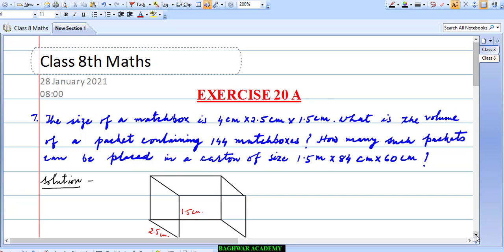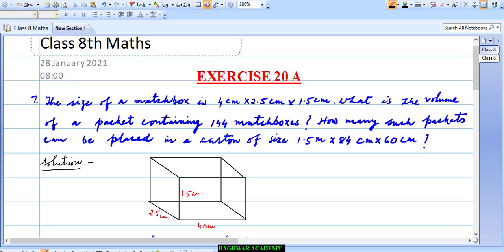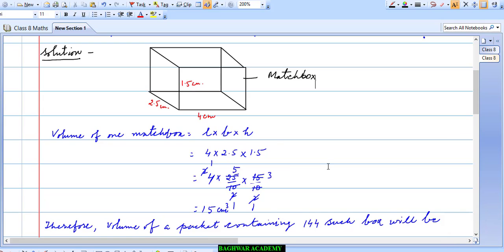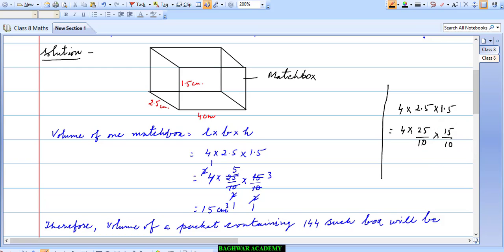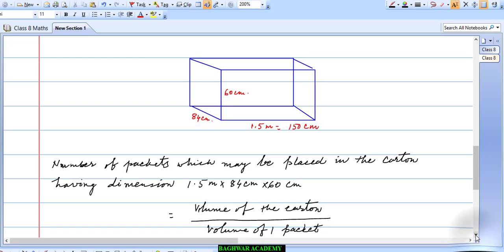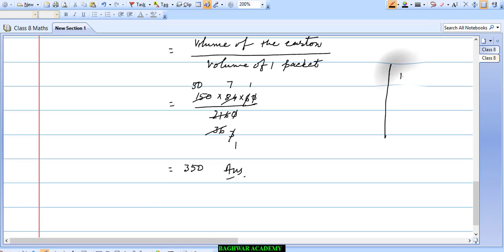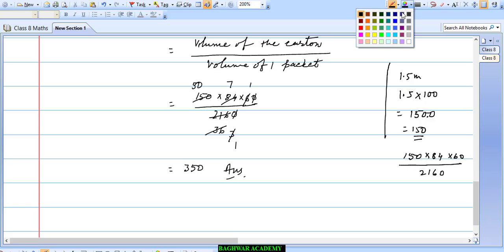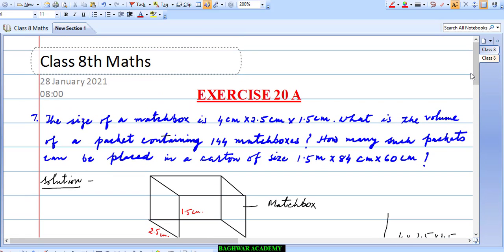Class 8th Maths Part 42 MENSURATION Exercise 20A Que 7